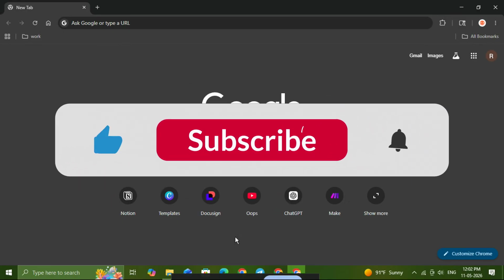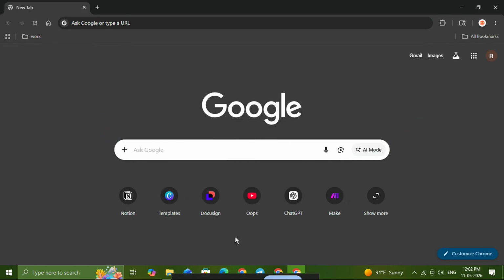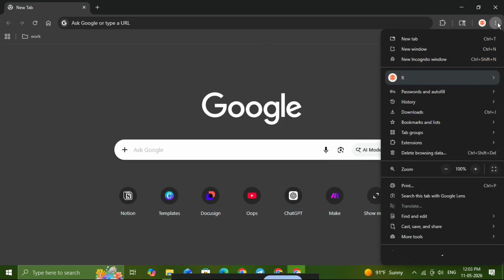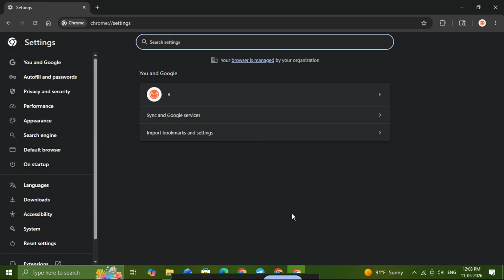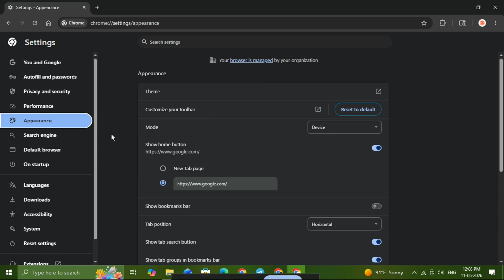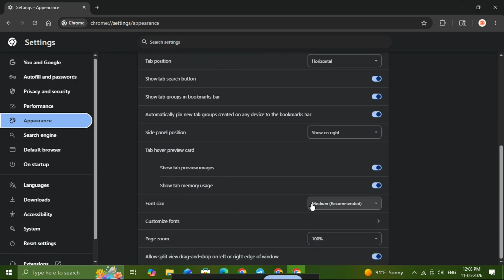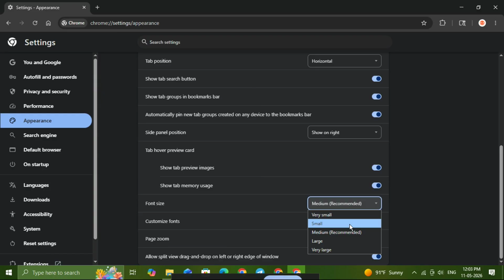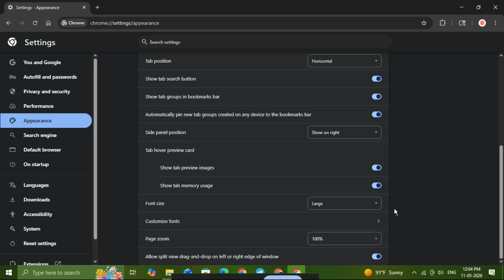How To Change Font Size In Google Chrome (Easy Guide)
Learn how to change font size in Google Chrome with this quick step-by-step tutorial. Make text easier to read by adjusting Chrome’s appearance settings in just a few clicks.

🕚Timestamps:
0:00 Introduction
0:16 Open Google Chrome
0:27 Open Chrome Settings
0:44 Open Appearance Settings
0:58 Change Font Size
1:29 Final Result
1:42 Outro

✍️What You'll Learn In This Video:
• How To Find Chrome Appearance Options
• How To Change Font Size In Chrome
• How To Choose The Best Font Size For Reading
• How To Make Chrome Text Easier To Read

💡Pro Tips:
• Try Large if you want a more comfortable reading experience.
• Use Very Large if you need extra visibility on smaller screens.
• You can adjust font size anytime without restarting Chrome.
• Combine font size changes with zoom settings for even better readability.